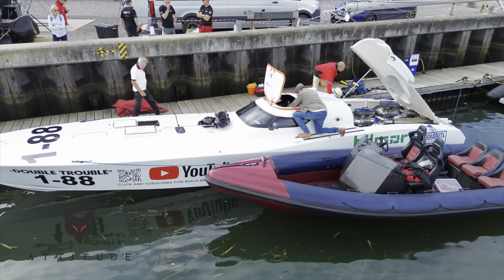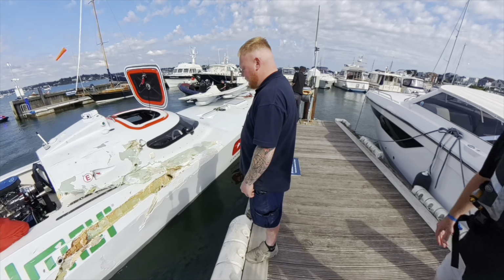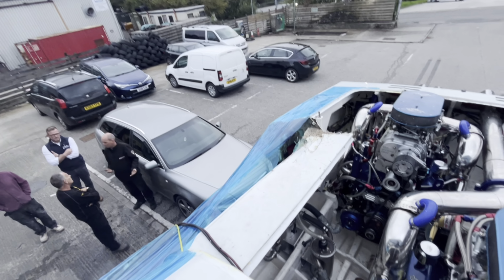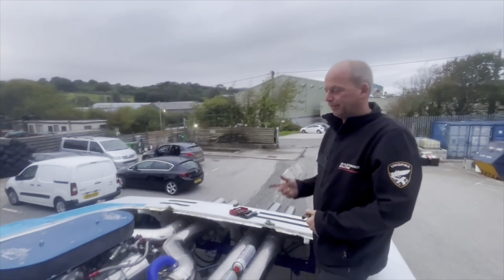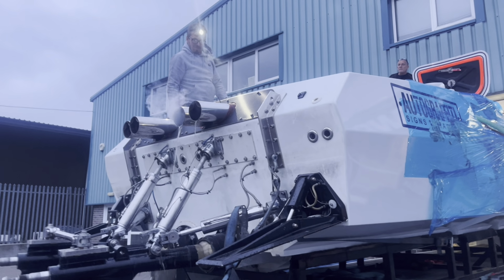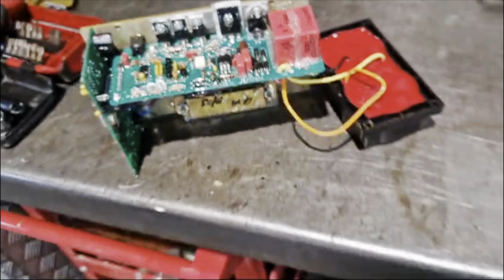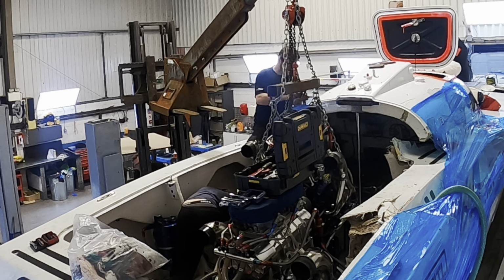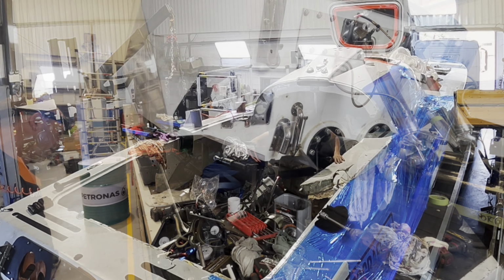Offshore Powerboat Damage: Double Trouble Nearly Sinks After Crash!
A Devastating Crash Ends Double Trouble's Season | UKOPRA Lymington Challenge E10

What should have been a victorious race for Double Trouble turned into disaster at the UKOPRA Lymington Challenge. Leading the pack, we faced a devastating collision with another competitor, causing severe damage and nearly sinking our boat. Thankfully, both Tom and Gary are safe, but Double Trouble is not so lucky.

In this episode, you'll see exclusive footage of the moments before the crash and the aftermath. We take you behind the scenes as we haul Double Trouble back to our workshop in Cornwall, where we begin the long winter process of disassembly, removing the twin 9-litre supercharged V8 engines, and repairing the hull. It’s going to be a challenging rebuild, but our dedicated team of volunteers is ready.

About Double Trouble: Double Trouble is a Fountain 42 Offshore Racing Powerboat, powered by twin 9-litre big block supercharged V8s, built by Express Engines. We compete in the UK Class 1 Championship, operating on a tight budget and supported by a passionate garage team of volunteers in Cornwall. Ours is a true underdog story in the world of offshore racing.

Support Us! We're seeking support and sponsorship to help keep Double Trouble racing. You can soon show your support with our upcoming YouTube memberships and more ways to contribute.

Special Thanks:

Tim at @Attitude-Media  for his incredible animations, drone, and action footage.